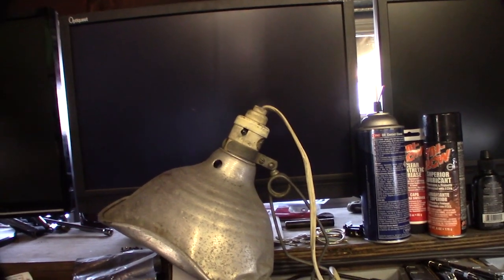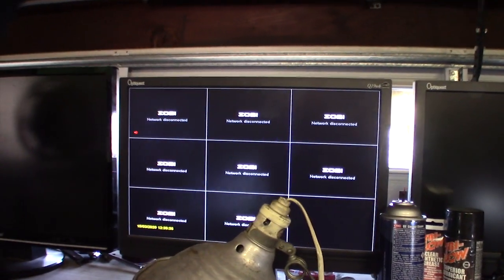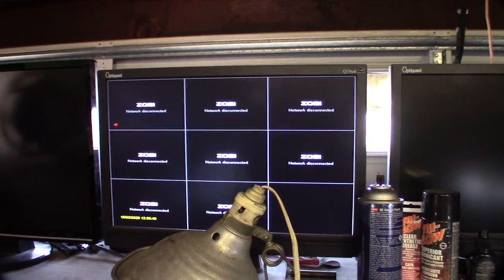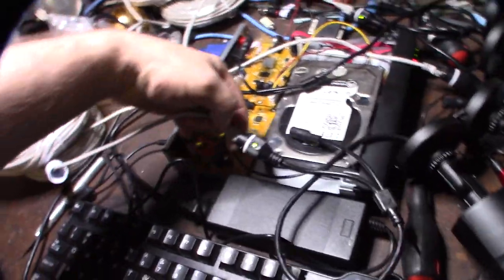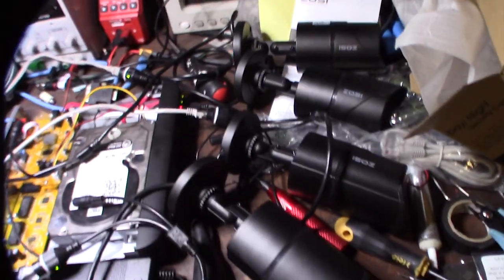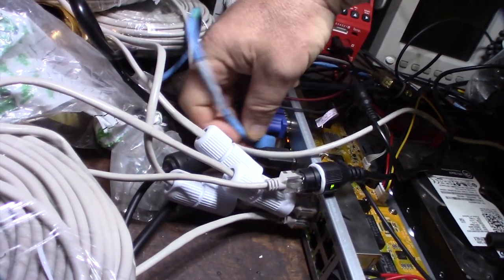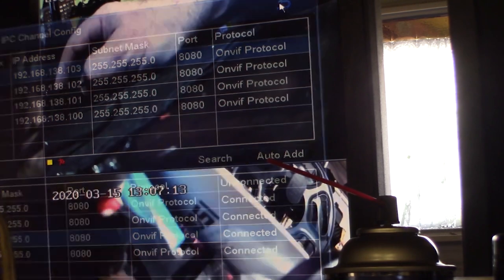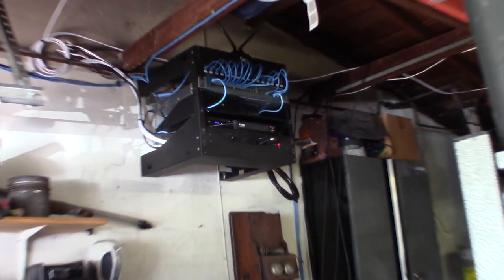Cheapest IP Camera System on Amazon ZOSI 1080p H.265+ PoE Home Security Camera 5MP PoE NVR Recorder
I bought this on Amazon for $99 about two weeks ago before the Coronavirus (COVID-19) outbreak. It looks like they are now price gouging so its now $149.99. Its a 4 camera 1080P IP camera NVR system expandable to 8 cameras. It does not include a hard drive. I already have extra hard drives. Pretty easy to install. Not allot of documentation like most things coming China. The video is actually pretty good.

Camera System on Amazon ($92)
If you found this video helpful or would like help fund future experiments. please donate below.